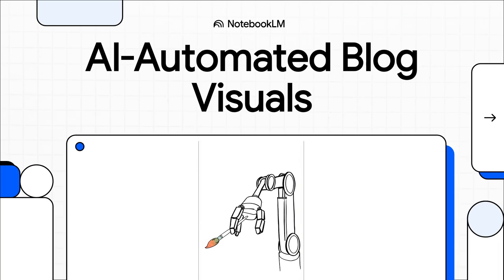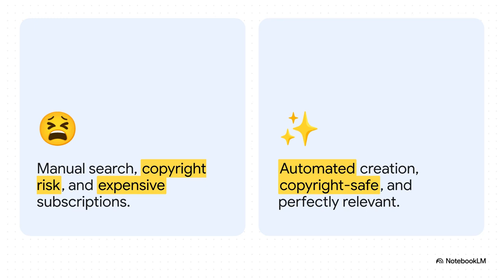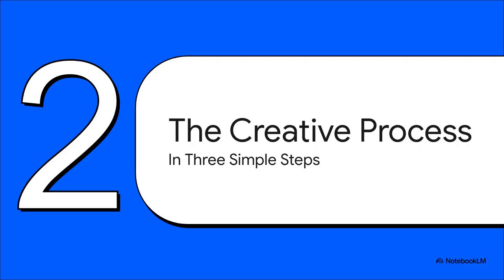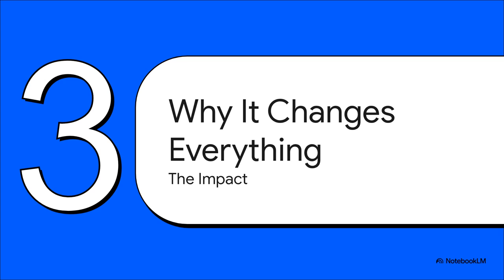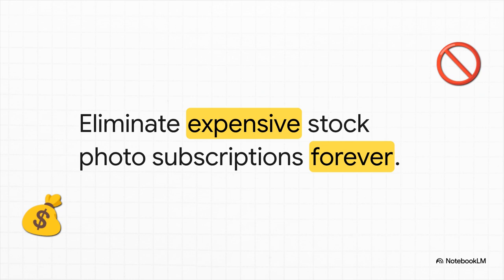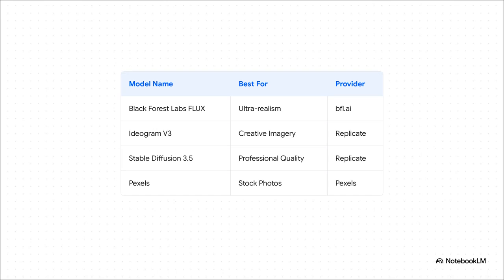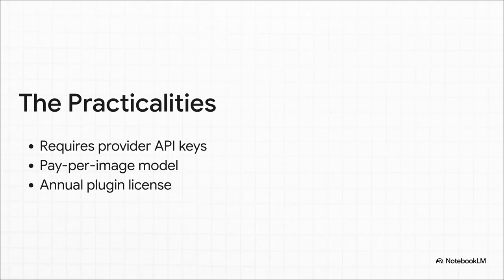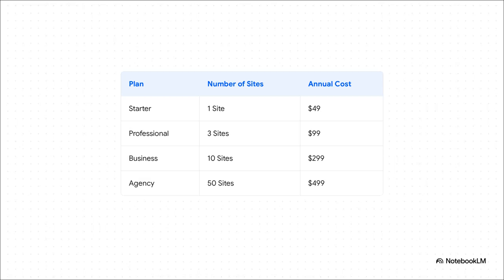Transform your WordPress website with AI-powered, copyright-free images, easily and fully automated!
Certainly! Here’s a YouTube video description for your AI Post Images Generator WordPress plugin:

Transform your WordPress website with AI-powered, copyright-free images—fast, easy, and fully automated!

AI Post Images Generator is the smart plugin designed for bloggers, agencies, and businesses who want to elevate every post with stunning, original visuals—without spending hours hunting for safe images or worrying about copyright fines. Simply activate, set your prompt, and let the plugin create and insert perfect images for every blog post or header in seconds.

✨ Features:

Multiple AI models to choose from (FLUX, Ideogram, Stable Diffusion & more)

One-click image generation for Titles and H2 subtitles, or only Titles, or only H2 subtitles

Fully automated batch processing with Title and Alt Text for SEO

Copyright-safe visuals to protect your site and your business

Custom prompts for bespoke designs and consistent branding

Intuitive interface and smart scheduling options

No need for costly stock photo subscriptions ever again

🚀 Benefits:

Save time on content creation

Boost SEO and post engagement

Streamline your workflow and automate media

Effortless image updates across all your posts

Ready to supercharge your WordPress site with next-generation visuals?
Try AI Post Images Generator today and discover how easy, affordable, and secure content creation can be!

Feel free to adjust this description or add links and calls-to-action specific to your video goals! Good luck with your video creation!

Notebook note

This source describes the **AI Post Images Generator for WordPress**, a plugin designed to **automate the creation of copyright-free images** for blog posts and other content. The plugin allows users to **select from various advanced AI models** to generate images, offering **customizable settings** for dimensions, placement, and prompts. It emphasizes features like **scheduled automation, batch processing, and smart duplicate prevention** to save users time and money by eliminating the need for stock photos. Ultimately, the plugin aims to **enhance website content with relevant, high-quality visuals** while ensuring legal compliance and improving SEO.